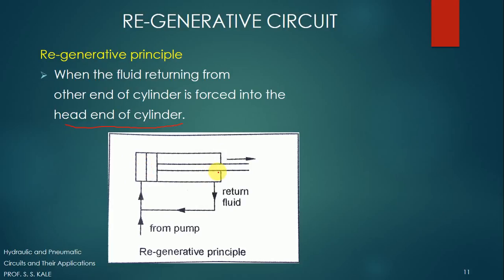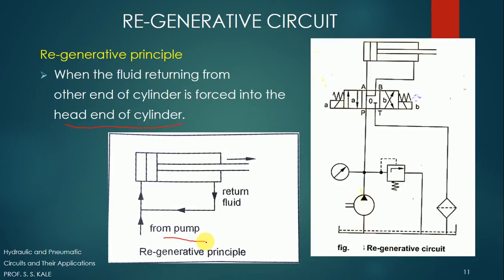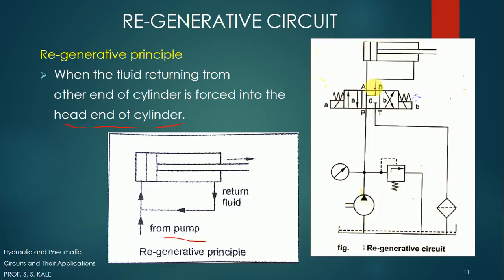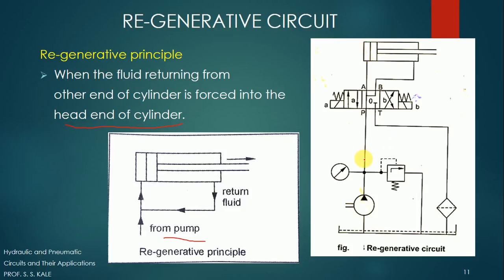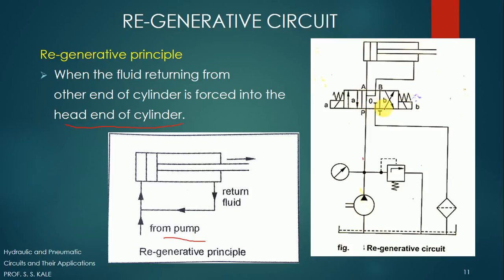Re generative circuit